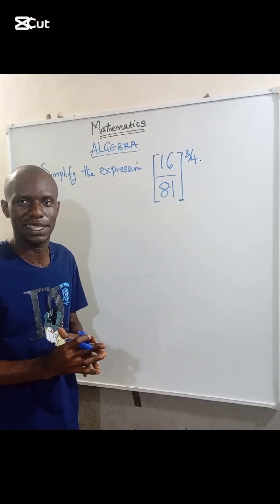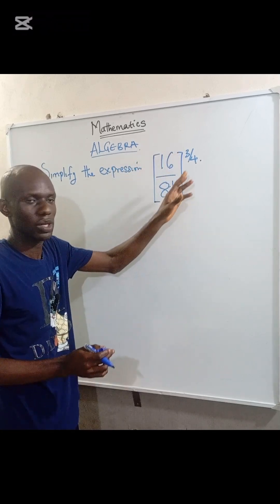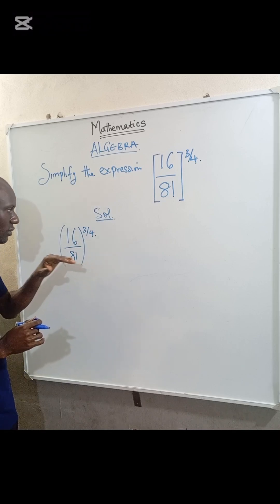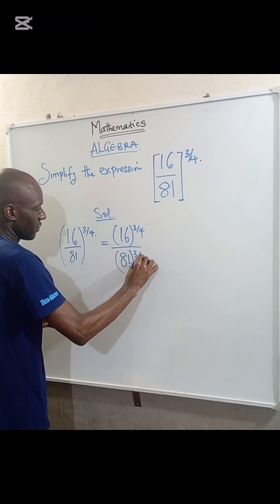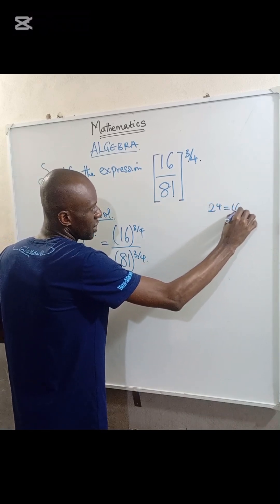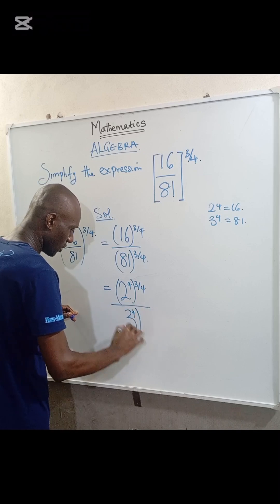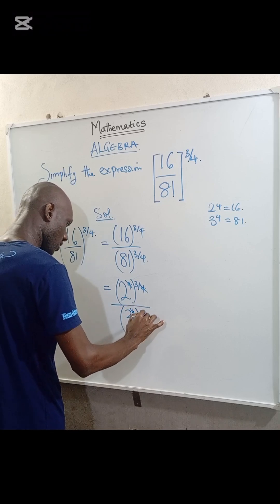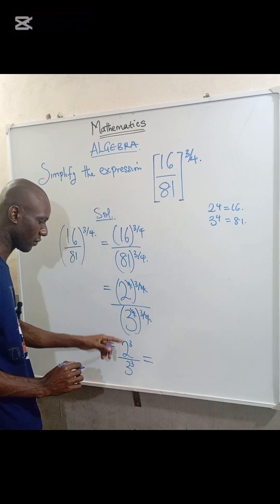Indicial Expression for beginners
This short video explains how to solve Indicial Equation with guided steps applying the laws of indices